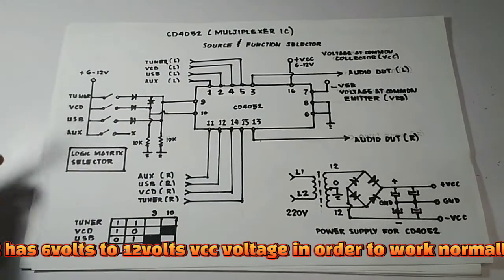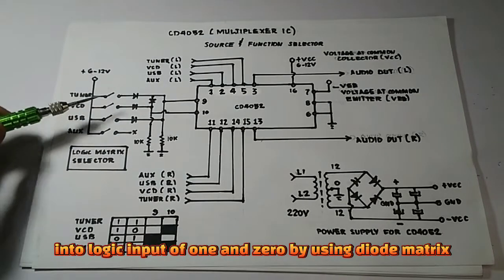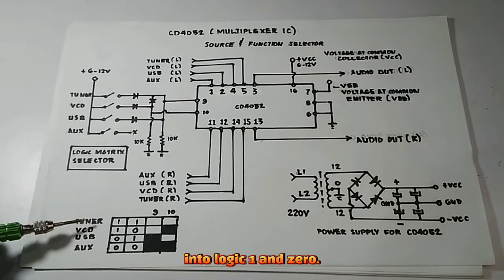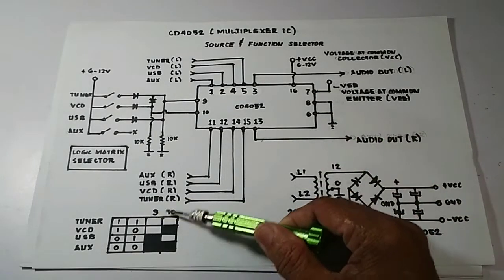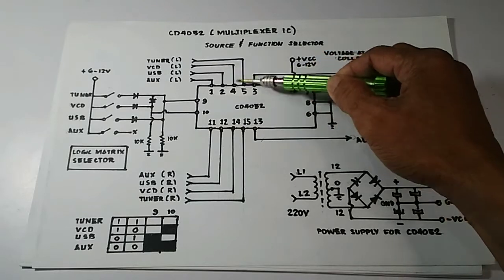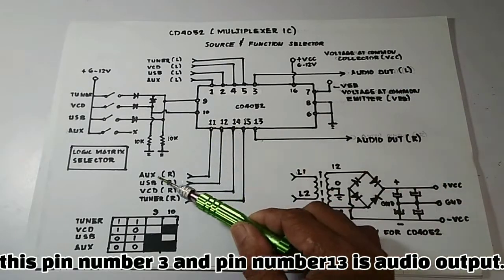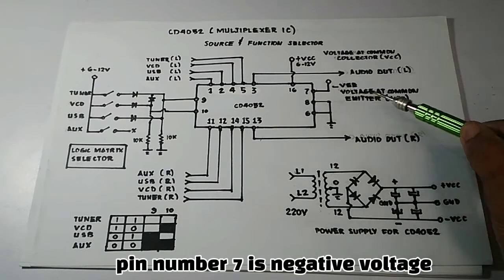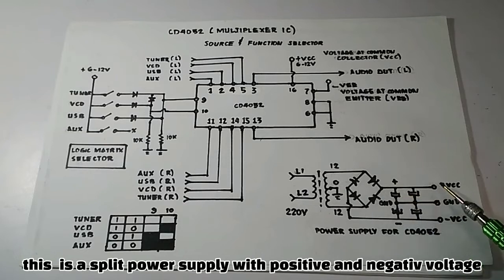Source selector / vhertron techvlog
this electronic source selector is a universal type switcher using cd4052 a multiplexer and demultiplexer design to switch audio and video signal in an audio amplifier and television video input selector.it is a common and simple design using logic control system///